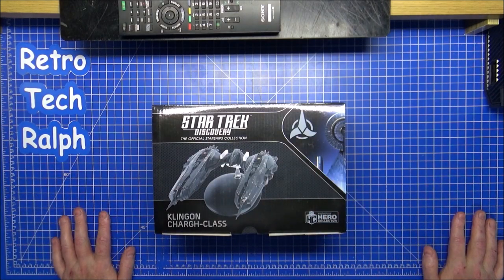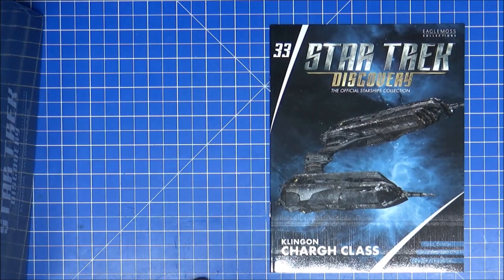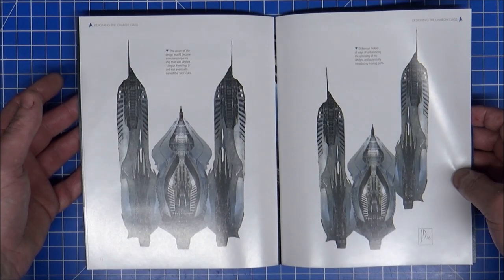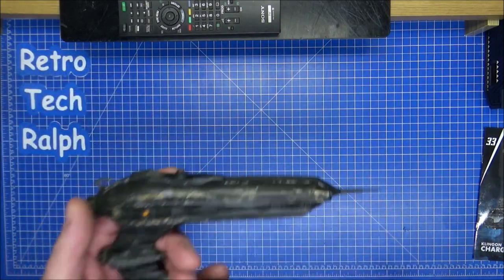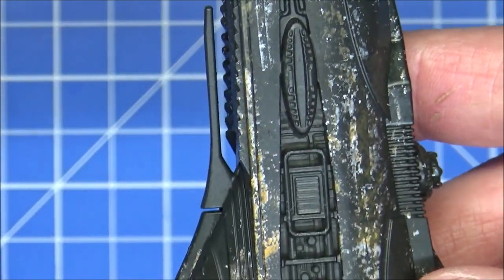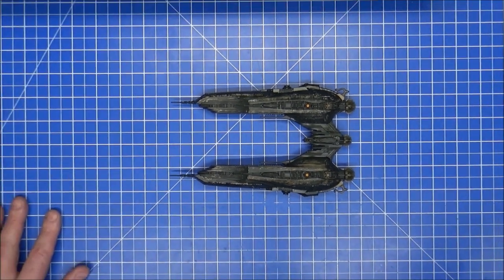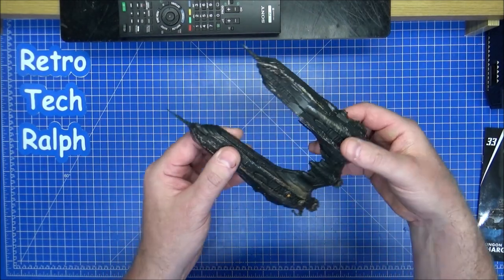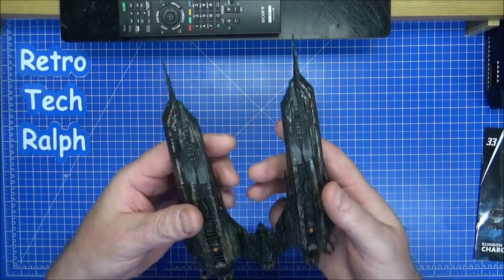Star Trek Discovery: Issue 33: Klingon Chargh Class. Model Review By Eaglemoss/Hero Collector.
The Star Trek Discovery The Official Starships Collection By Eaglemoss/Hero Collector.